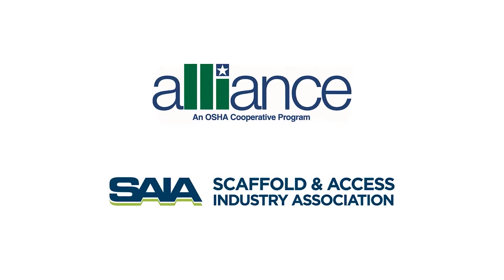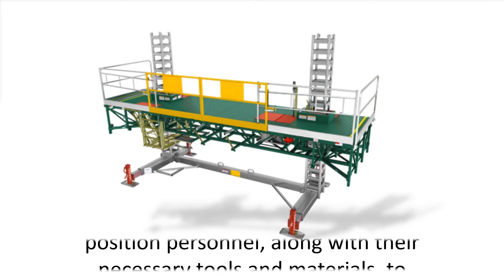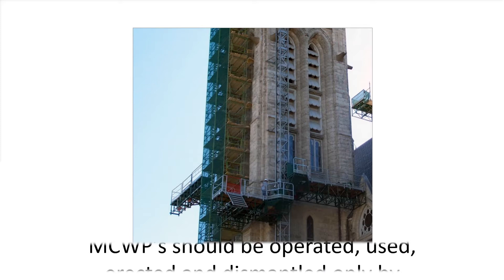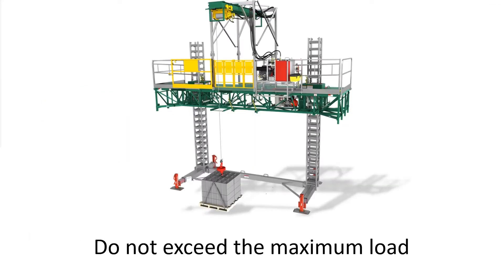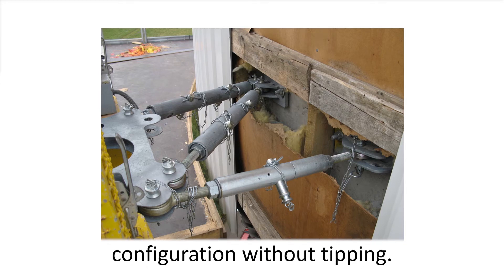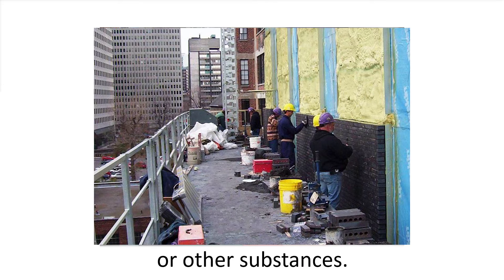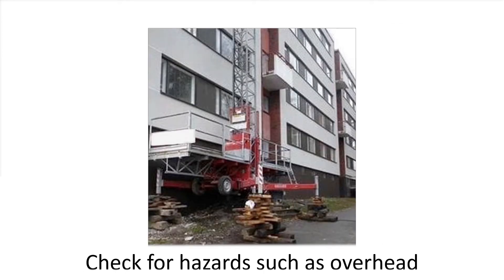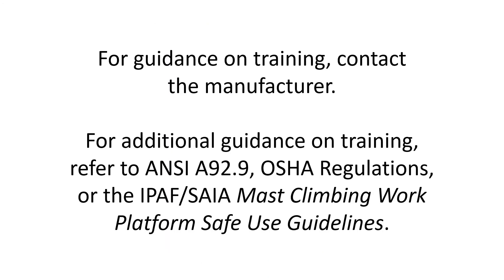MCWP OSHA/SAIA Alliance Safety Tip Sheet